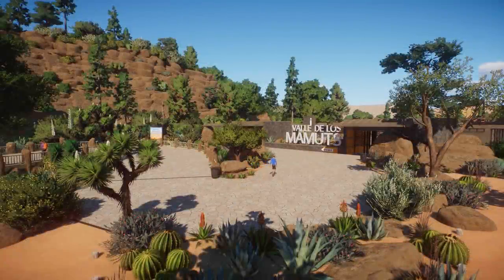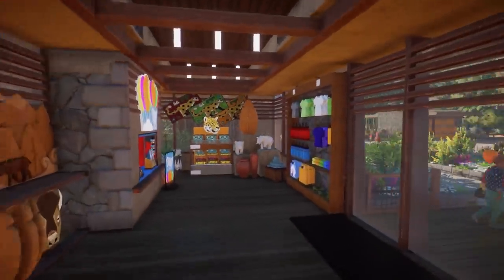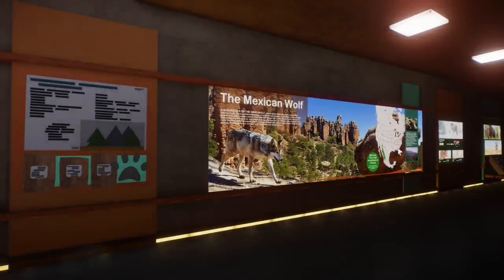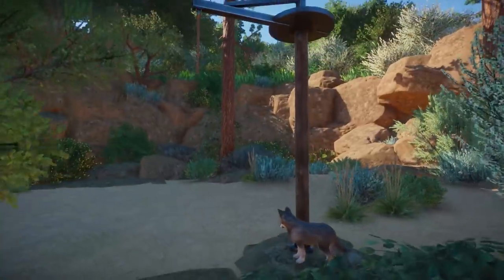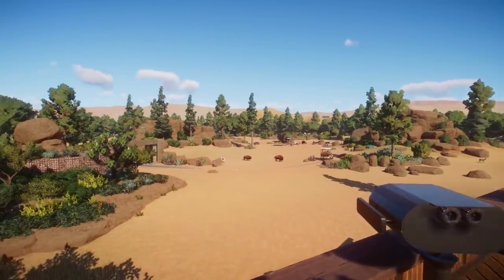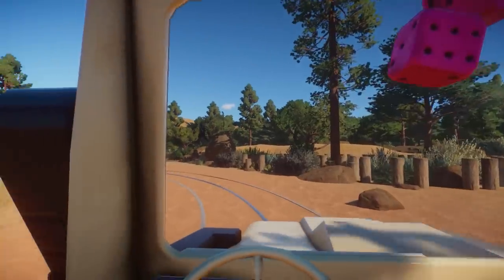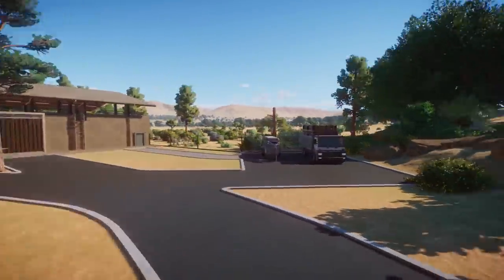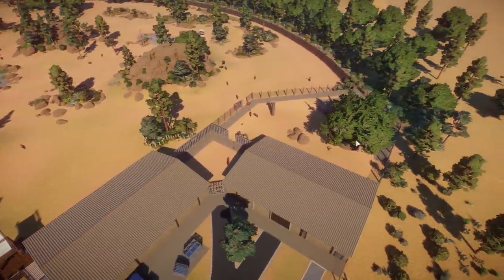A Stunning Recreation of the Paleo Prairie in Planet Zoo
Join us on a captivating Planet Zoo tour of Valle De Los Mamuts, a beautiful modern recreation of the paleo prairie. This finished grassland biome sandbox zoo is a community showcase, featuring diverse habitat, enclosure, and exhibit designs. Get ready for a full zoo tour and a beautiful jeep ride POV onride experience. Encounter the Asian (Indian Elephant), Bactrian Camel, American Bison, Pronghorn Antelope, Timber wolf, and (Black) Jaguar! This extraordinary zoo was created by Kristofferson Jay, whose attention to detail and creativity is truly admirable. Don't miss the opportunity to explore this zoo yourself by downloading it from the Steam Workshop and leaving a thumbs up there and on this video to support this talented creator. Let's spread the love in the comments! Much love, DeLady

00:00 Intro
00:06 Zoo Tour Intro
00:00 Zoo Tour
00:00 Jeep Ride
00:00 Zoo Tour

Much love,

DeLady